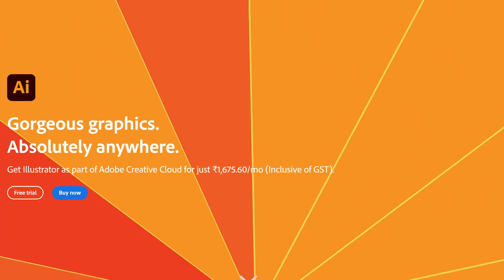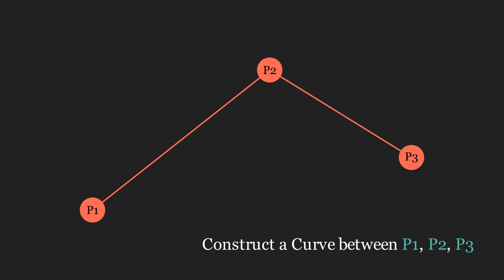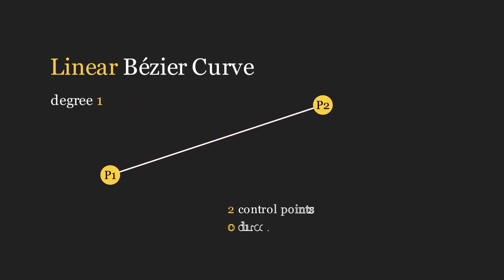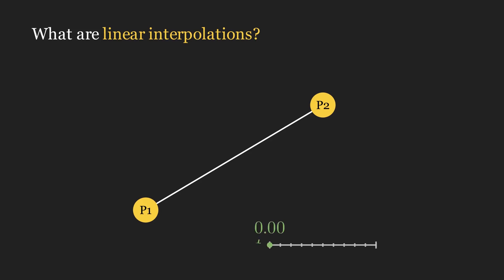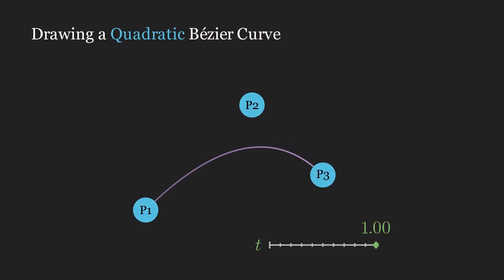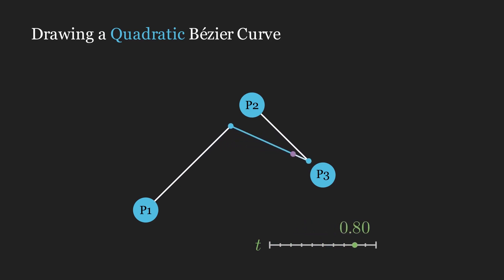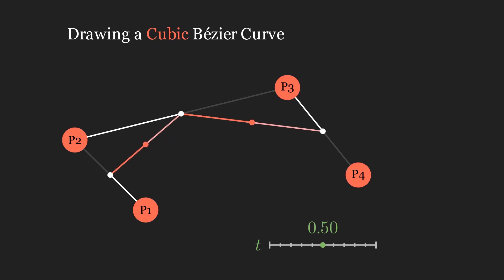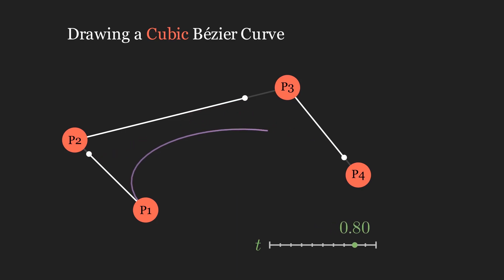Bezier Curves - #1 Introduction | Computer Graphics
Bezier Curves form the basis of a lot of computer graphics: fonts, 3D modelling, animations, and more. In this video, we look at how Bezier curves work and how they can be formed using a collection of simple linear interpolations.

We look at the process of the construction of a quadratic bezier curve, and cubic bezier curve.

00:00 Introduction
00:23 Intro to Bézier Curves
01:55 How do Bézier Curves work?
03:55 Constructing a Cubic Bézier Curve
05:07 Conclusion
The mathematical animations were made using the community edition of manim, an open-source python library: